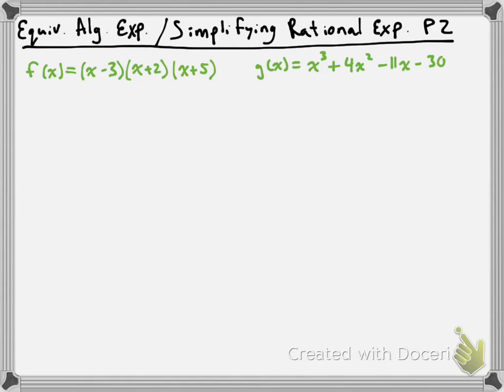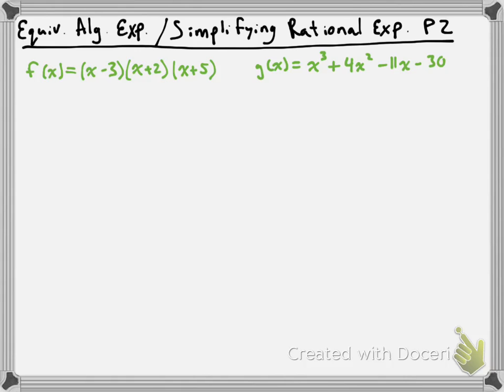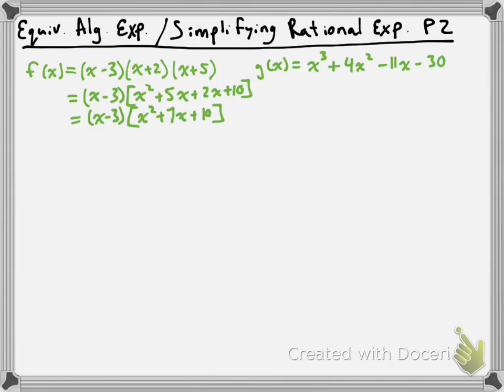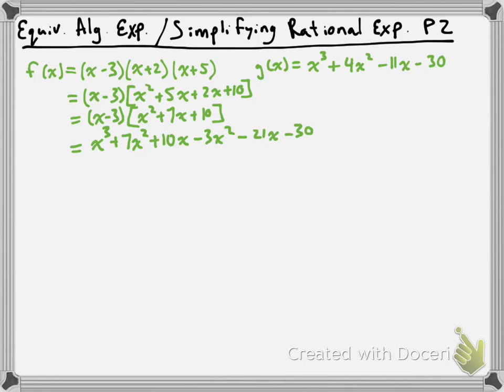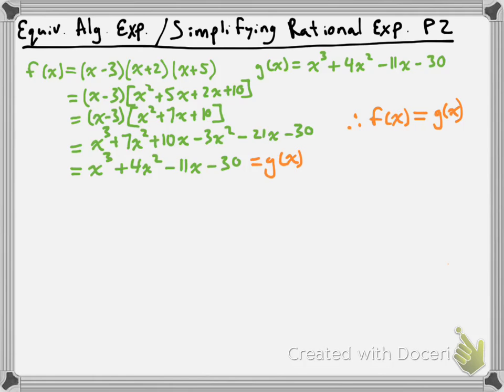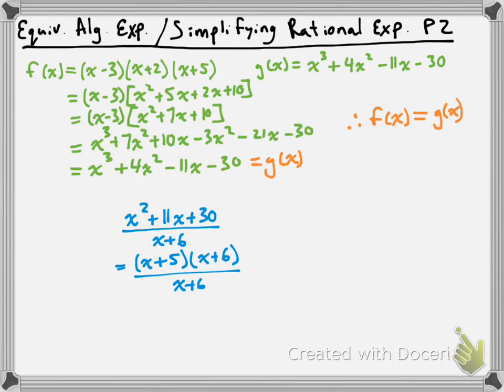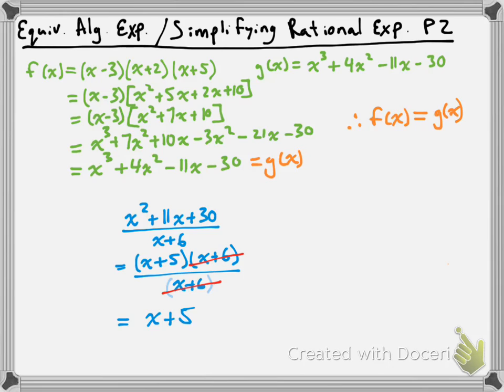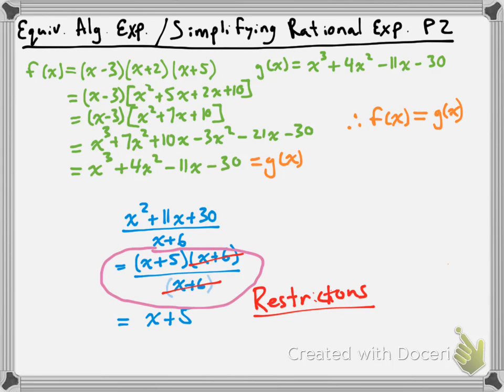Equivalent Alg. Expressions/Simplifying Rat. Expressions p2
In this video I answer the questions I gave you in the Google Form for equivalent algebraic expressions and simplifying rational expressions.